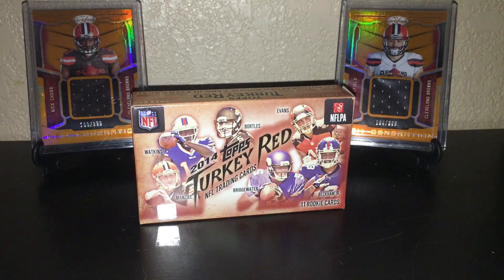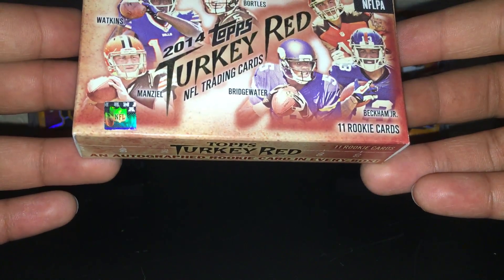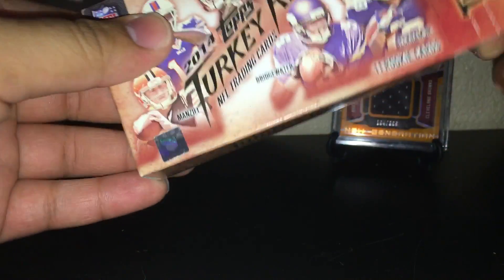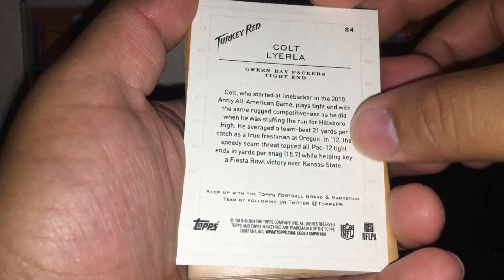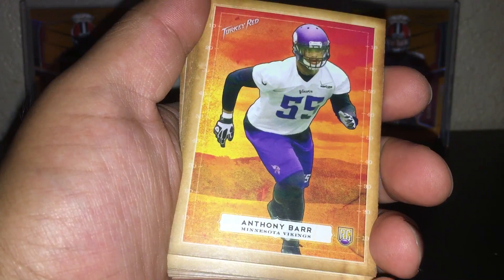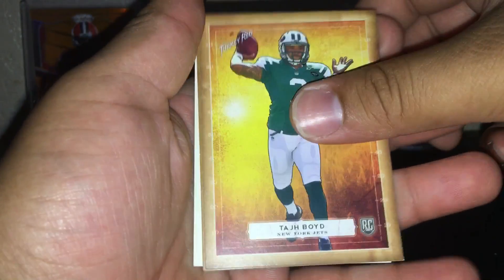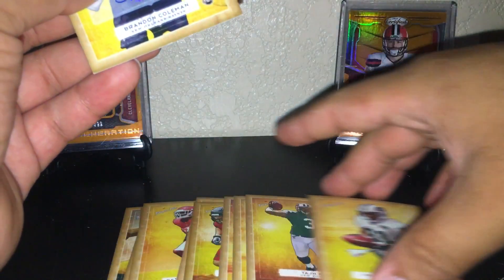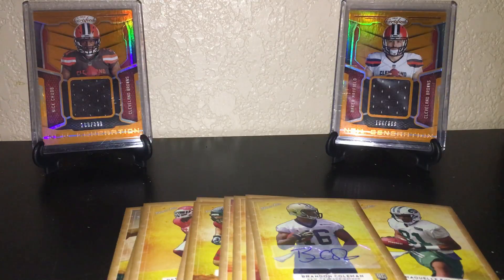Throw Back Thursday !!! 2014 Turkey Red 1 HIT!